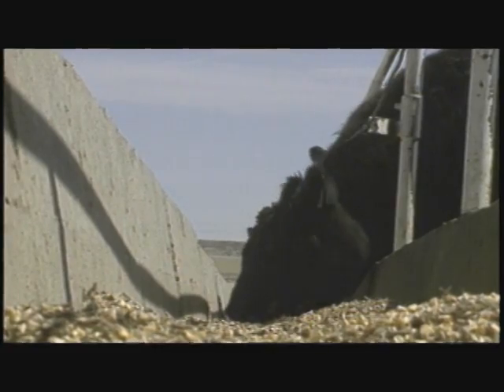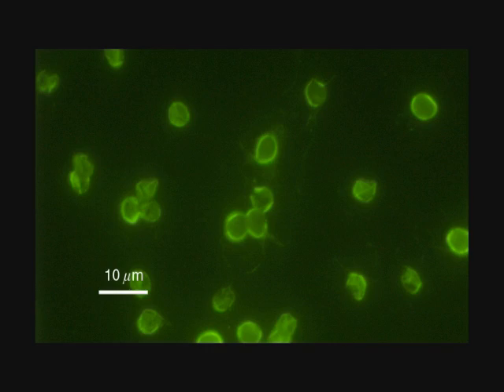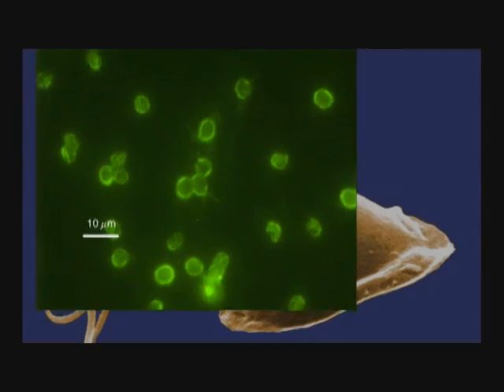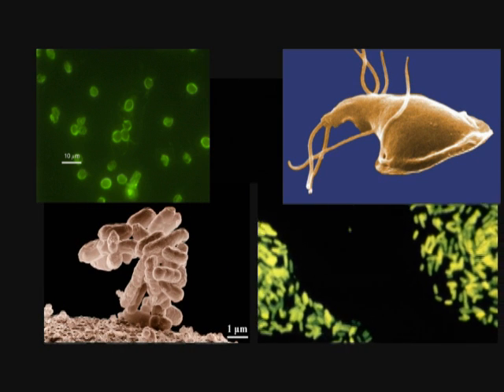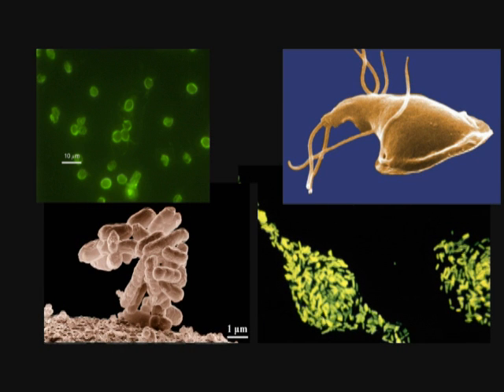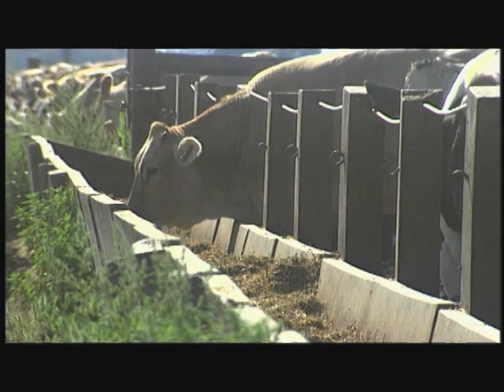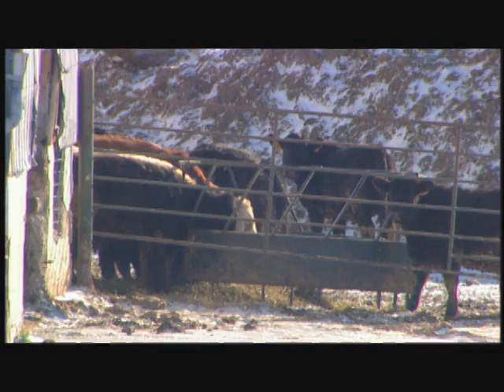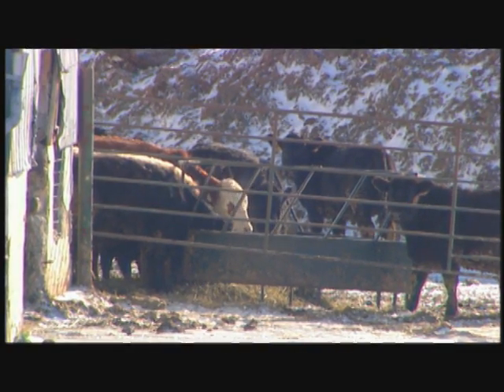WSO Source Water Protection DVD Preview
This video looks at source water protection issues with a focus on point and nonpoint pollution. It looks at different types of contaminants and discusses protecting the source to help make water treatment easier and less expensive. For more and to purchase the full video